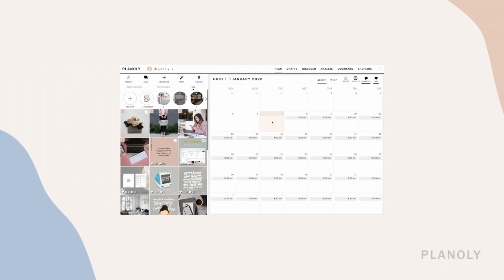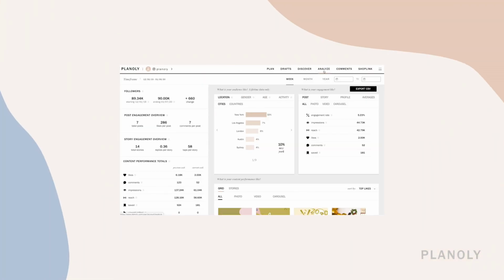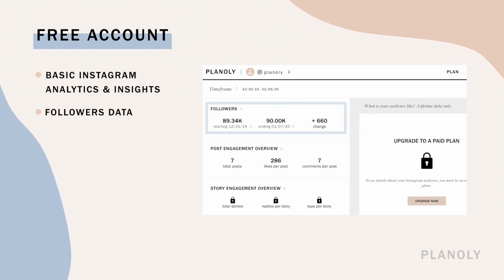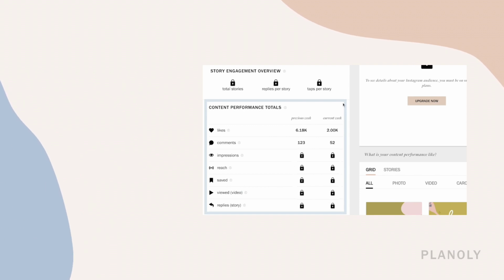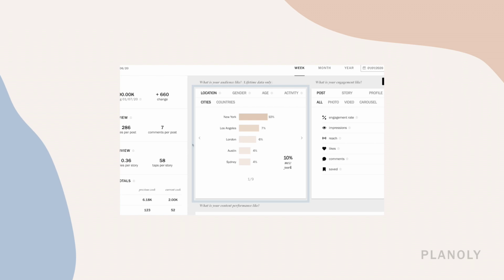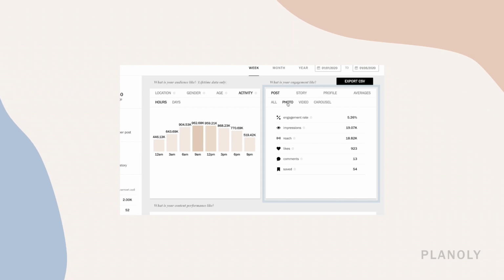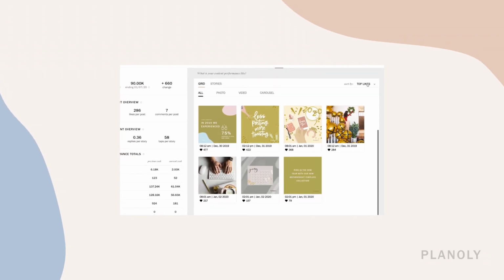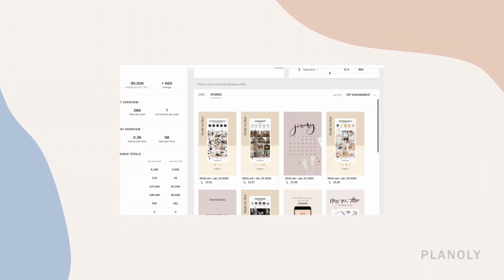PLANOLY Feature: Analyze Web Dashboard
For content creators and brands alike, success begins by understanding your audience and how they interact and engage with your content. Our new analytics tool provides both high-level and drill-down engagement metrics that provide industry-best insights into your audience’s demographics and behavior. PLANOLY Analyze also eliminates manual engagement calculations, simplifies data transfer for reporting, and ultimately allows creators or brands to monitor content performance seamlessly. Our goal with PLANOLY Analyze is to provide you with everything you need to create and implement a successful strategy for your Instagram content.